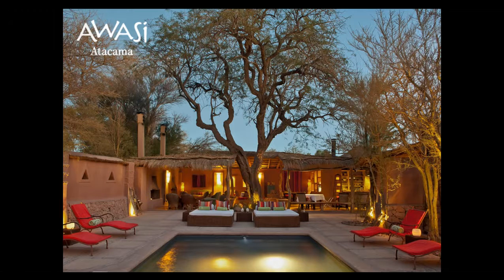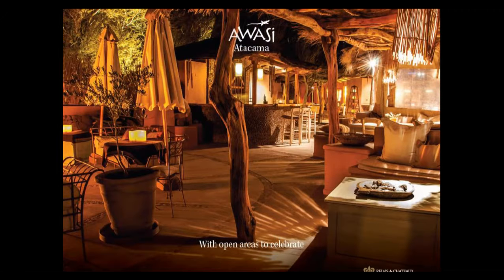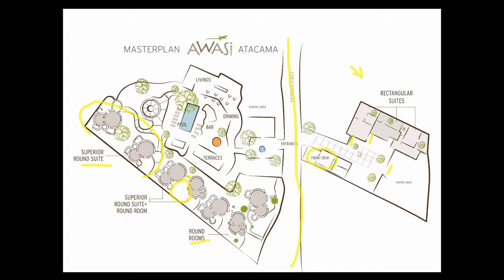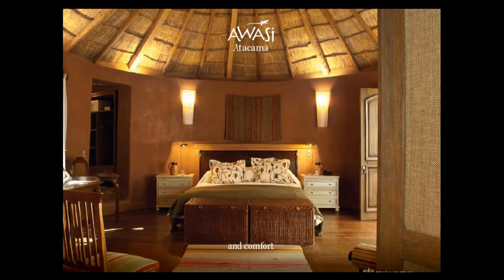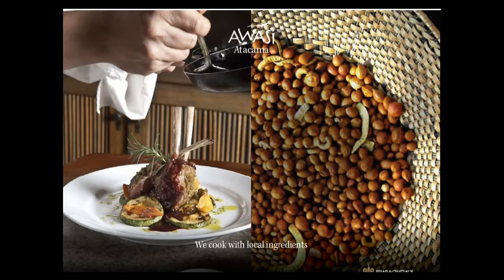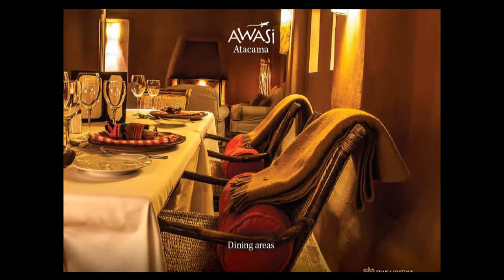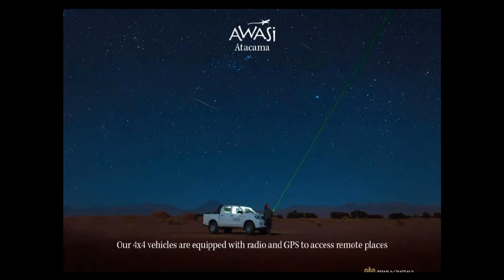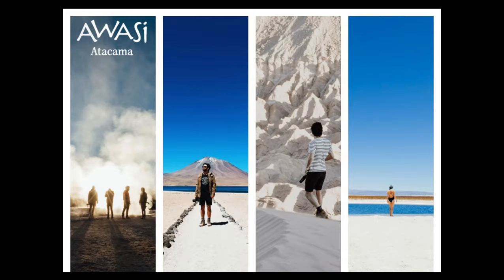Awasi Atacama Details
a webinar about what Awasi Atacama is like and the experience you can have there.